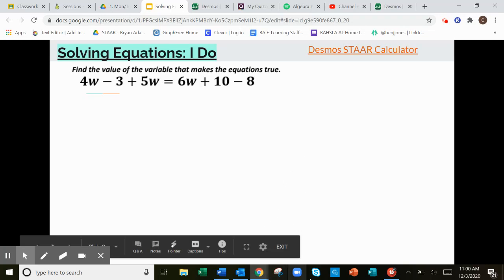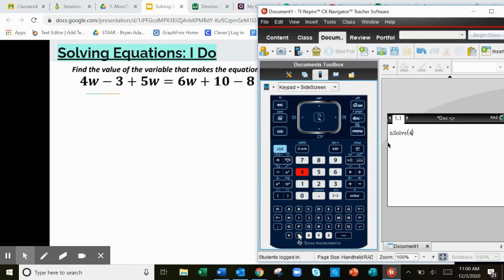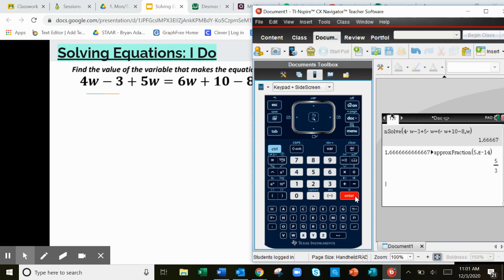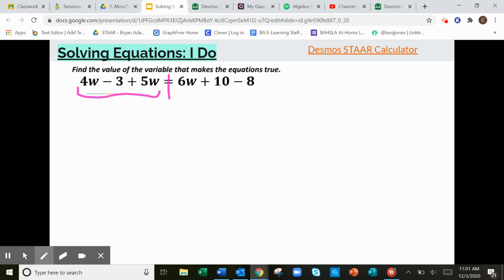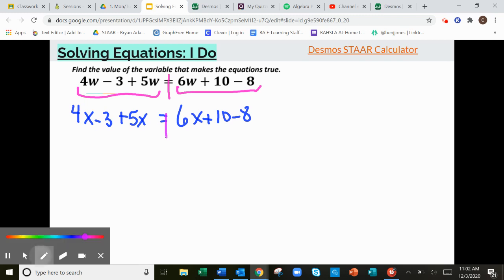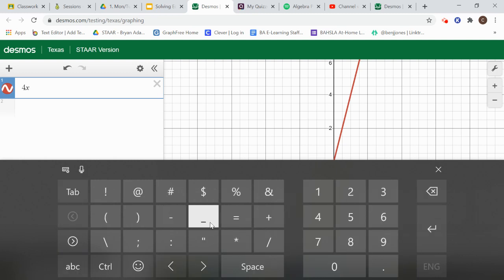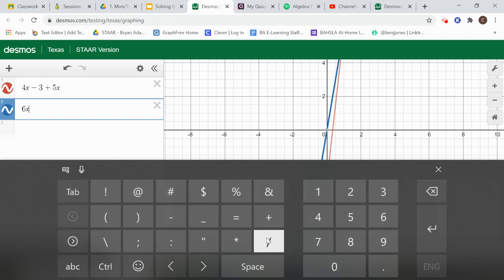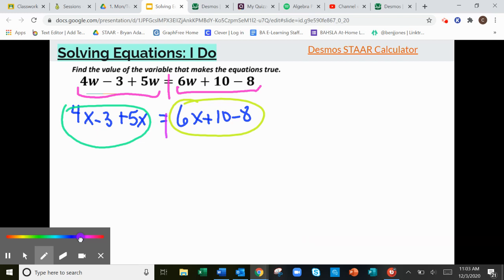Example 1 - Solving Equations